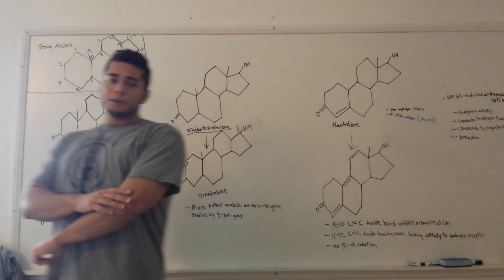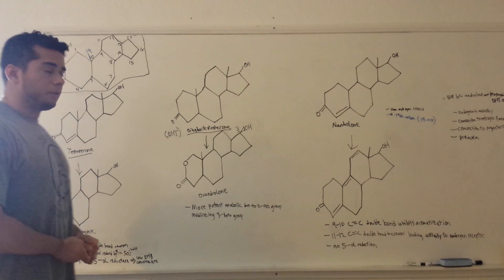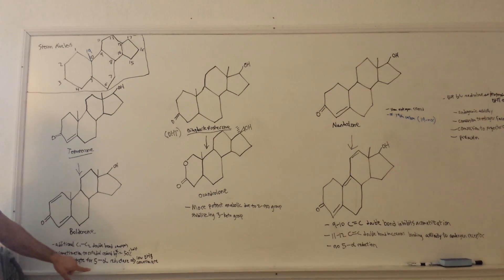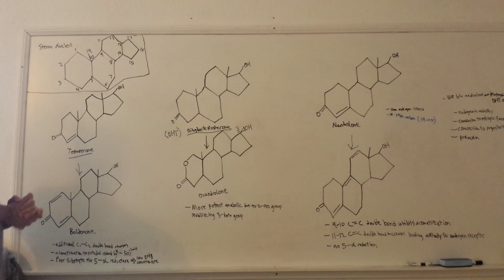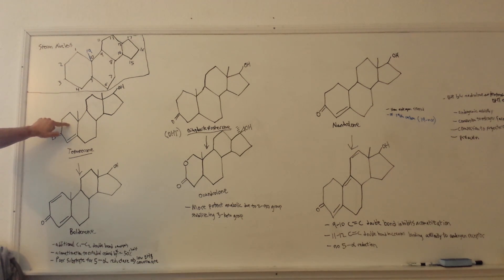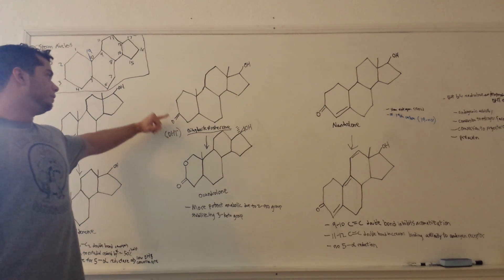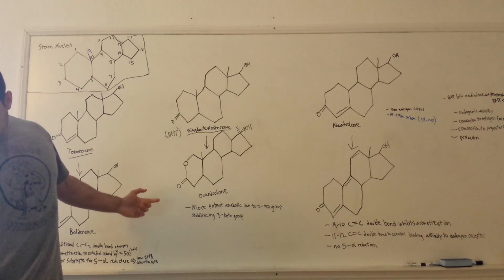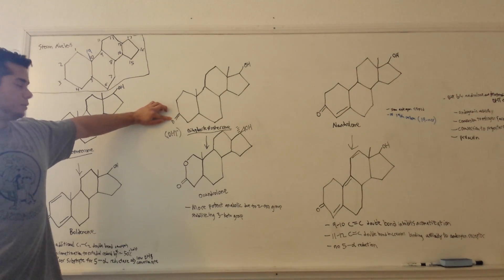Anabolic Chemistry: The 3 Steroid Classes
This video is highly sciencey so watch at own risk.